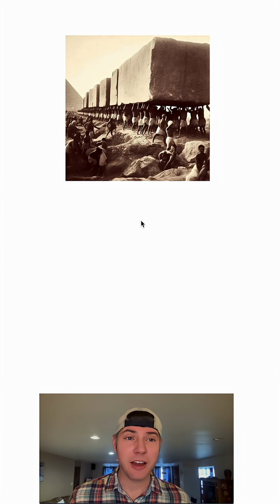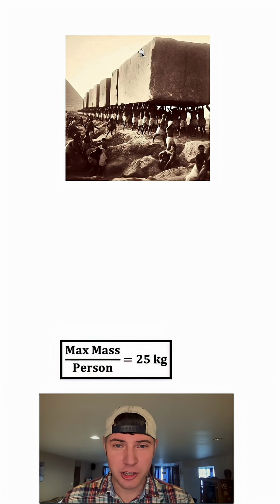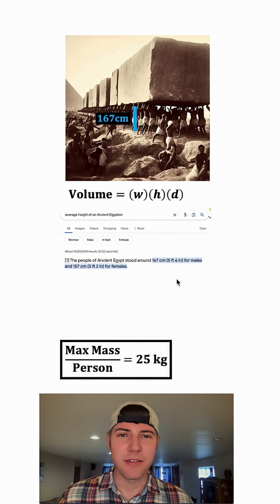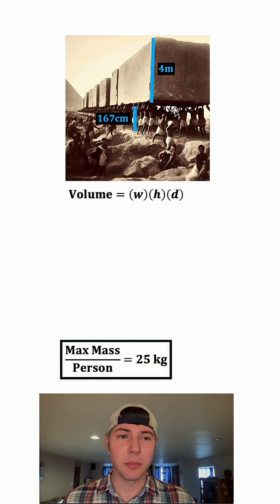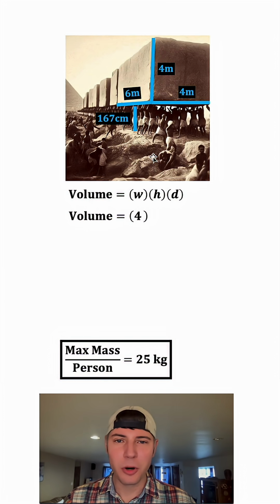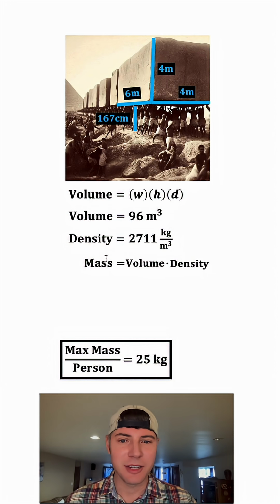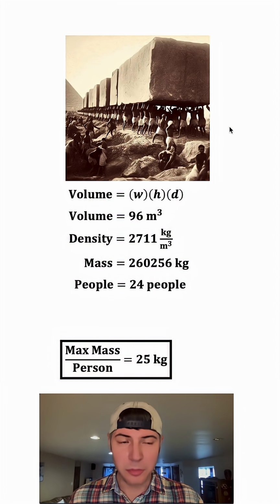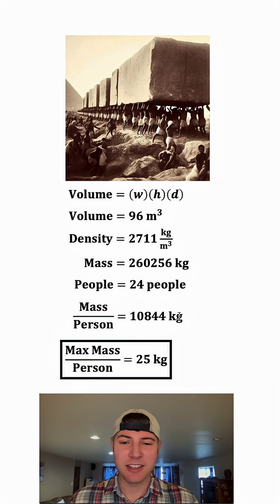Debunked Ancient Photo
I thought this was a fun one!